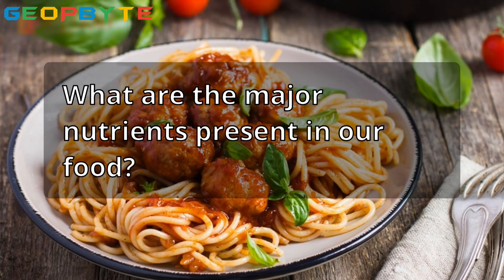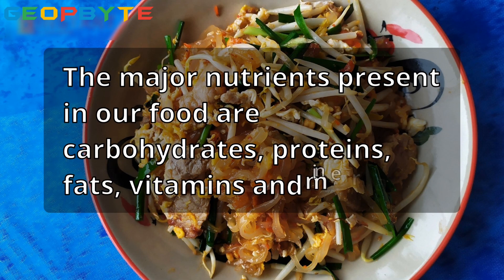Components of Food Q&A - Understanding a Balanced Diet | Class 6 Science | Quiz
Q1. What are the major nutrients present in our food? A1. The major nutrients present in our food are carbohydrates, proteins, fats, vitamins and minerals.

Q2. What do carbohydrates and fats mainly provide to our body? A2. Carbohydrates and fats mainly provide energy to our body.

Q3. How do proteins and minerals help our body? A3. Proteins and minerals help in the growth and maintenance of our body.

Q4. What is the function of vitamins? A4. Vitamins help in protecting our body against diseases.

Q5. What is a balanced diet? A5. A balanced diet provides all the nutrients, roughage and water that our body needs in the right quantities.

Q6. What happens if someone has a deficiency of a nutrient for a long time? A6. Deficiency of one or more nutrients for a long time can cause diseases or disorders.

Q7. Which vitamin is needed to maintain good eyesight? A7. Vitamin A is needed to maintain good eyesight.

Q8. Which mineral keeps our bones healthy? A8. Calcium keeps our bones healthy.

Q9. Name two fat-rich foods. A9. Ghee and butter are two fat-rich foods.

Q10. Name two starch-rich foods. A10. Rice and potato are two starch-rich foods.

Q11. What are two dietary fibre-rich foods? A11. Whole grains and pulses are rich in dietary fibre.

Q12. Name a protein-rich food of plant origin. A12. Soybean is a protein-rich food obtained from plants.

Q13. Which disease is caused due to deficiency of vitamin D? A13. Rickets is caused by deficiency of vitamin D.

Q14. Which vitamin deficiency causes beri-beri? A14. Deficiency of vitamin B1 causes beri-beri.

Q15. What disease is caused due to deficiency of vitamin C?
A15. Scurvy is caused by deficiency of vitamin C.

Q16. What causes night blindness? A16. Deficiency of vitamin A causes night blindness.

Q17. Which mineral deficiency causes tooth decay? A17. Calcium deficiency can cause tooth decay.

Q18. Which foods are good sources of calcium? A18. Milk and milk products are good sources of calcium.

Q19. Which foods provide vitamin C to our body? A19. Citrus fruits like oranges and lemon provide vitamin C.

Q20. Why is a balanced diet necessary? A20. A balanced diet provides all the nutrients in required quantities to keep us healthy.